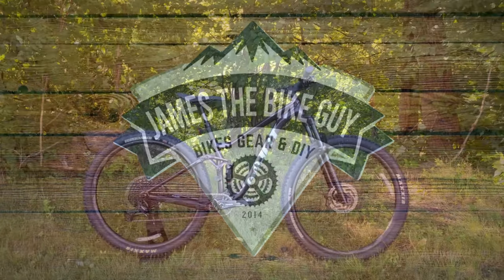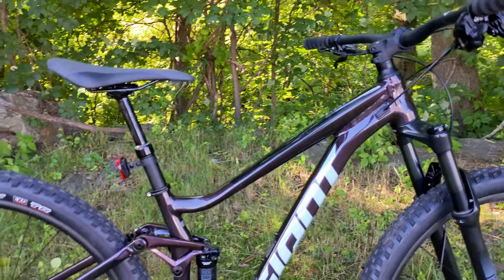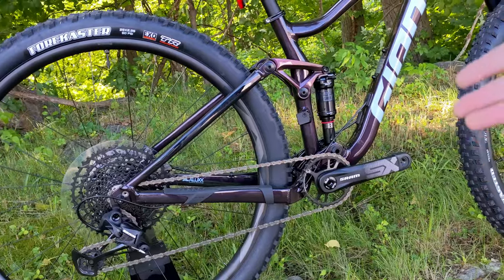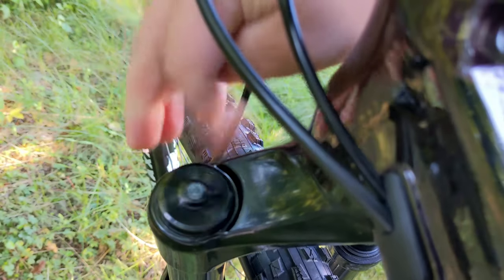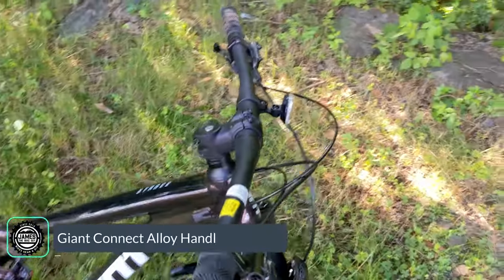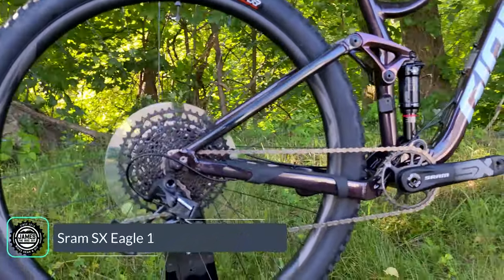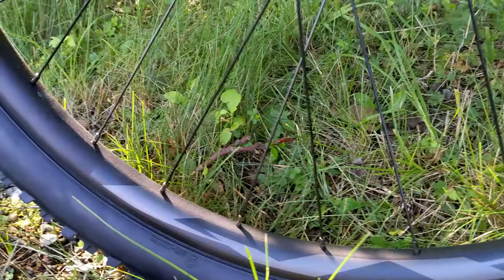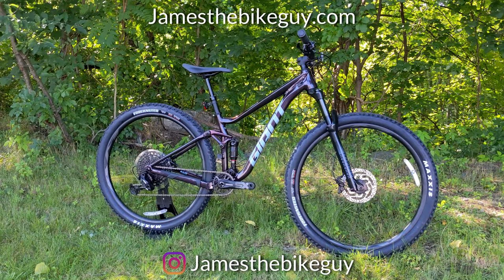Cheapest way into a Quality Full Suspension | 2021 Giant Stance 29 1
In this video, we check out the 2021 Giant Stance 1. This is an inexpensive way to get into a quality full suspension mountain bike. Featuring 130mm front and 120mm rear suspension travel allows this bike to be suited for good all-around trail usage.